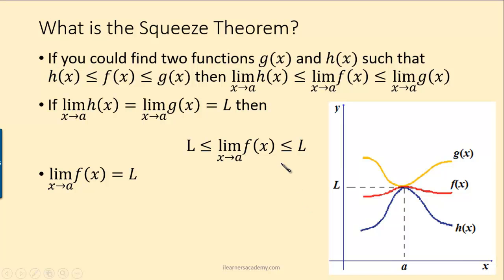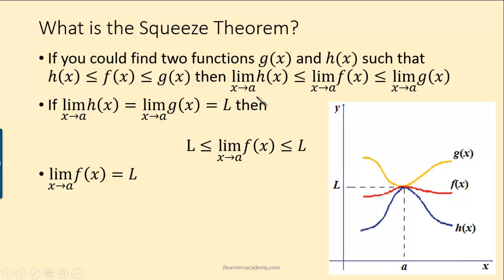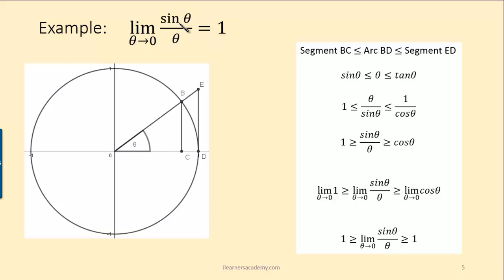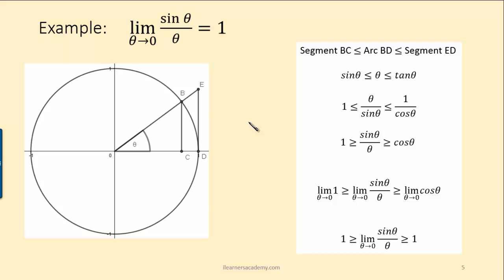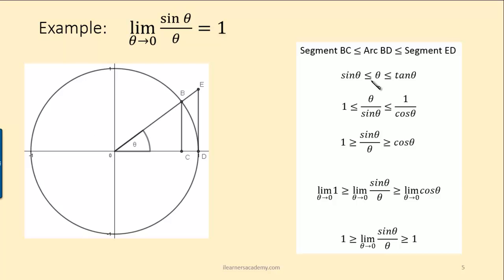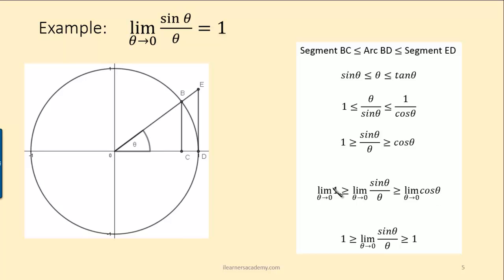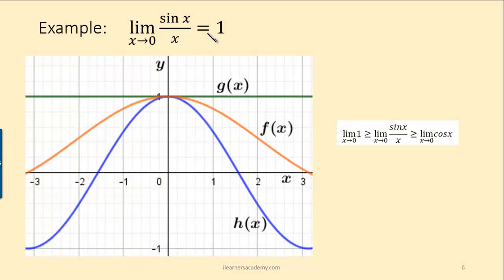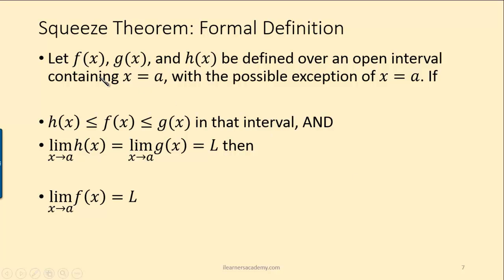Limits 050 Squeeze Theorem (More Indeterminate Forms)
In this video we look at the Squeeze Theorem and apply it to finding the limit of sin(x)/x as x approaches 0.